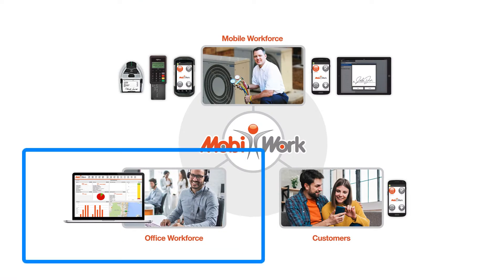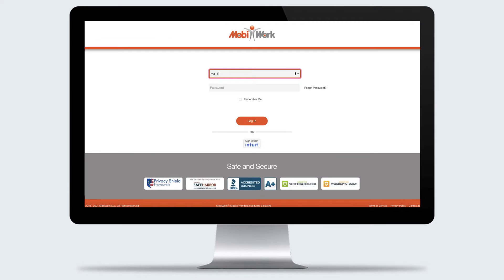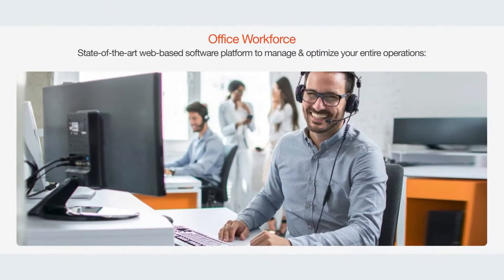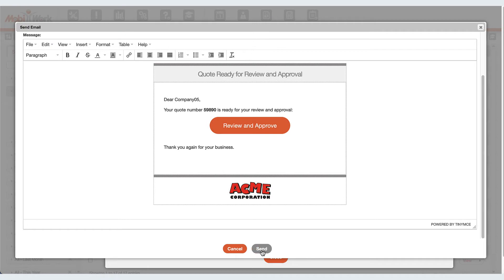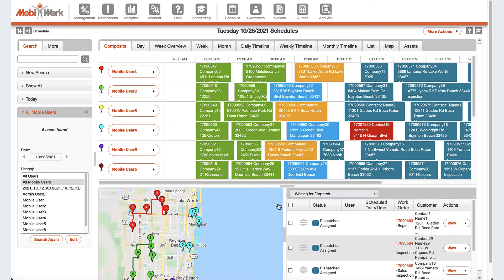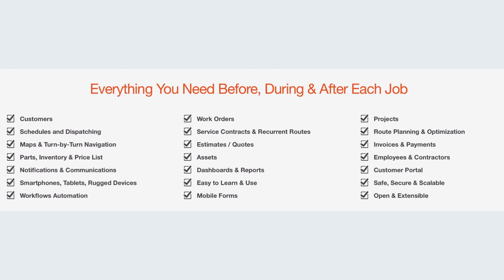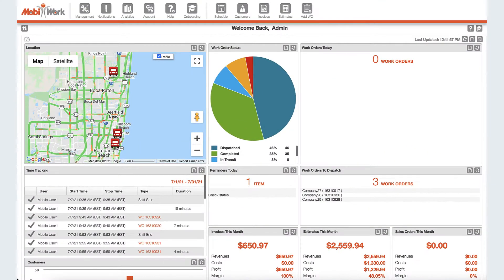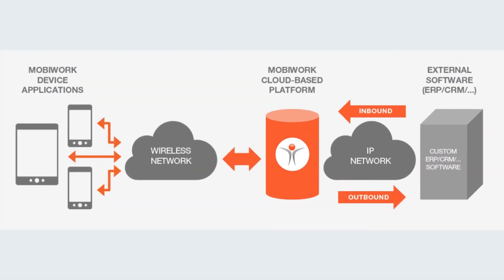Your Solution at a Glance: Office Workforce Web Portal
A quick overview of the web based portal for your office workforce.

00:00- Video Starts
00:46- Everything You Need
1:57- Real-time Updates & Visibility
2:13- Dashboards & Reports
2:35- Connectors & APIs